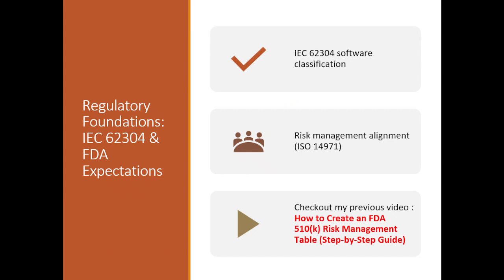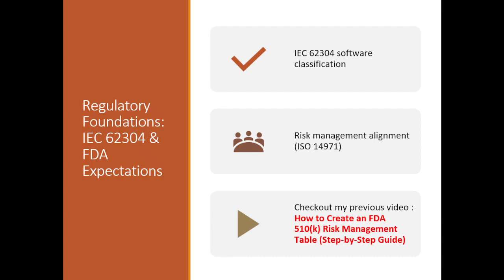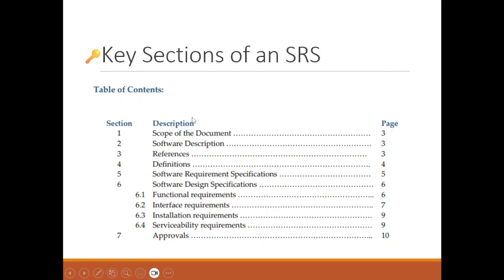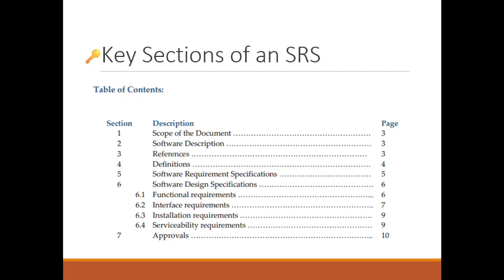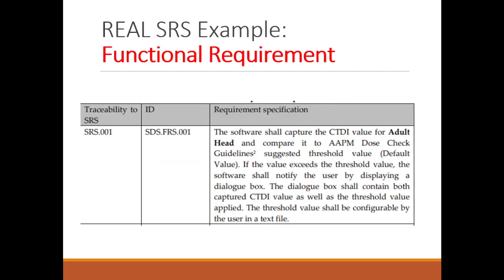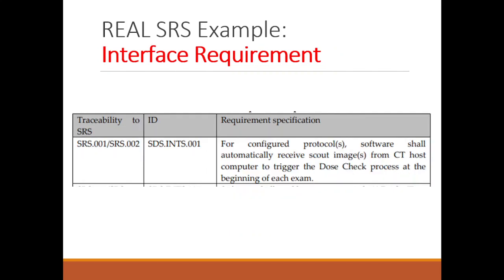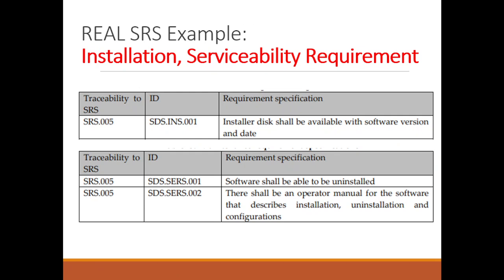Step-by-Step Guide: Writing a Software Requirements Specification (SRS) for FDA 510(k) Submissions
Get the template using the link above.

If you're working on a medical device with software, a well-structured Software Requirements Specification (SRS) is crucial for FDA 510(k) approval. In this video, I’ll walk you through:

✅ Why an SRS is important for regulatory submissions
✅ How to structure an SRS to meet FDA & IEC 62304 requirements
✅ Best practices for writing clear, testable, and traceable requirements
✅ Common mistakes that cause submission delays—and how to avoid them

By the end of this guide, you’ll have a solid understanding of how to write an SRS that aligns with FDA expectations and international standards like IEC 62304 & ISO 14971.

💡 Need an SRS template to simplify the process? Get my FDA-compliant SRS template here:

⏱️ Timestamps:

00:00 Introduction – Why an SRS is crucial for 510(k) submissions
00:40 Regulatory Standards – Overview of FDA, IEC 62304, and ISO 14971
01:45 What is an SRS? – Purpose and role in regulatory approval
02:55 Key Sections of an SRS – Essential components and structure (real-life example)
03:45 Writing Clear & Testable Requirements – Best practices for compliance (real-life example)
05:02 Common Pitfalls to Avoid – Mistakes that delay submissions
05:27 Best Practices – How to ensure a strong and FDA-compliant SRS
05:53 Final Thoughts & Next Steps – Tips, resources, and template link